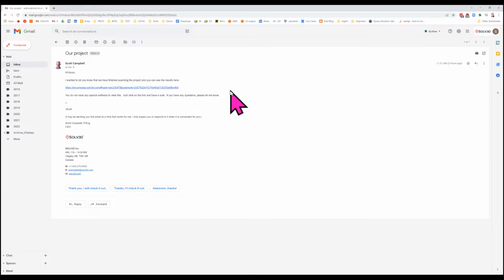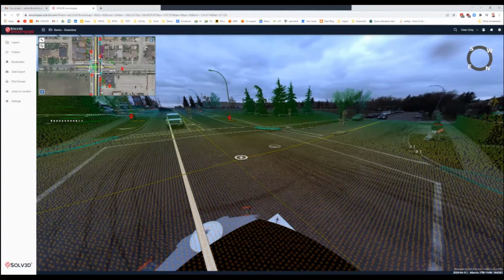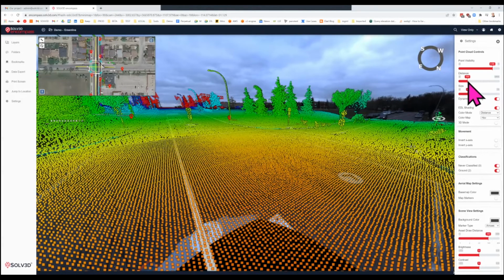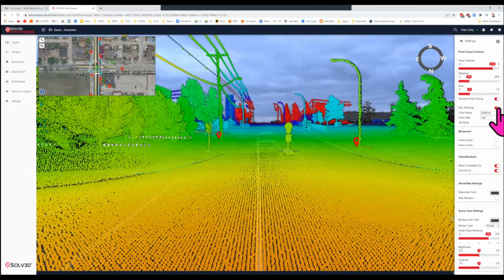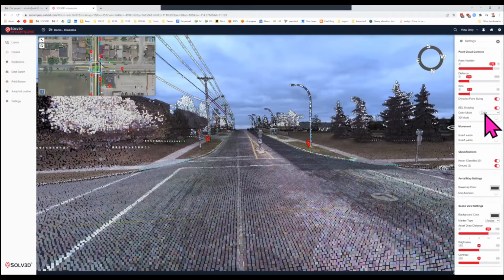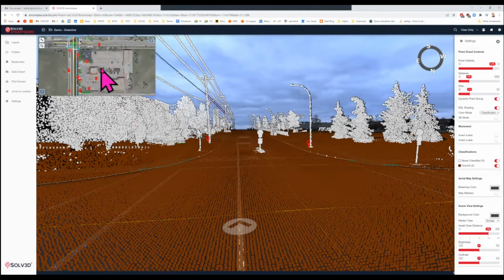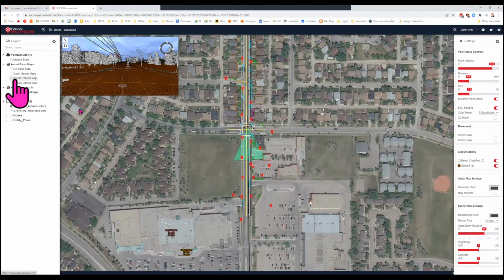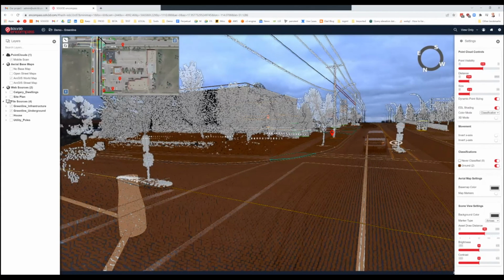Encompass - Viewing Data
A training video on how to adjust what you see in Encompass.